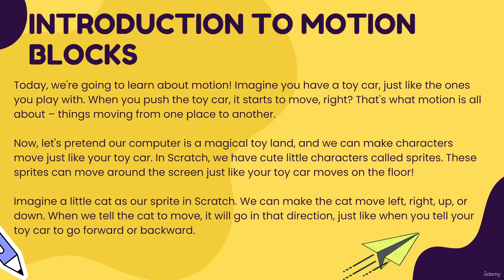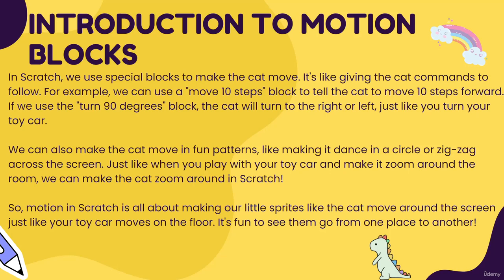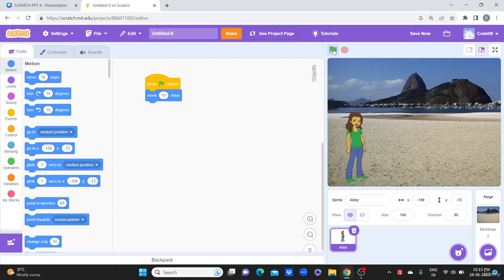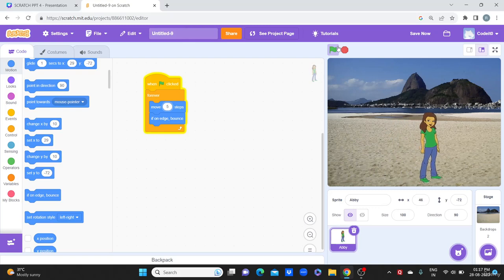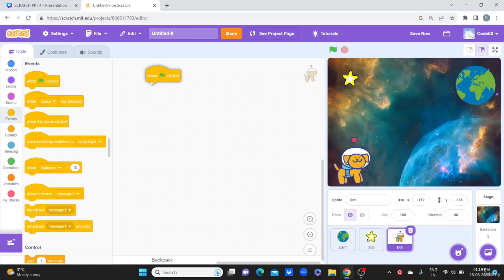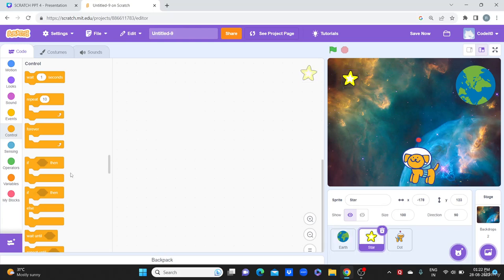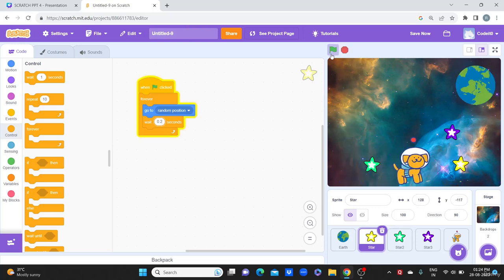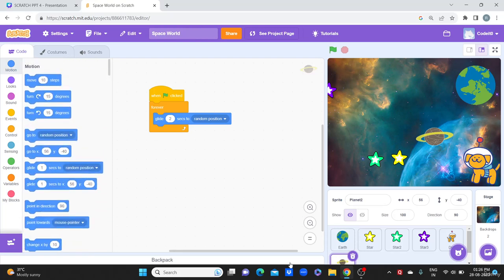04 Exploring Motion Blocks: Bringing Your Scratch Projects to Life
In this fourth video of our "Coding & Creativity with Scratch for Kids" series, we delve into the exciting world of Motion Blocks in Scratch. Learn how these blocks can animate your characters, create dynamic movements, and make your projects more interactive. We'll cover the basics of using Motion Blocks, including how to make sprites move, glide, and respond to user actions. This video will help you add fun and movement to your Scratch creations!